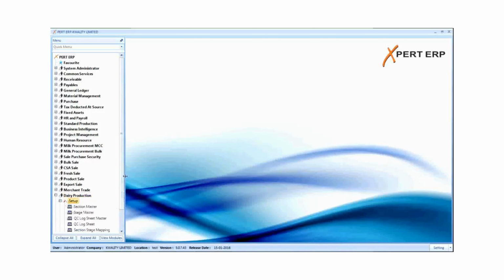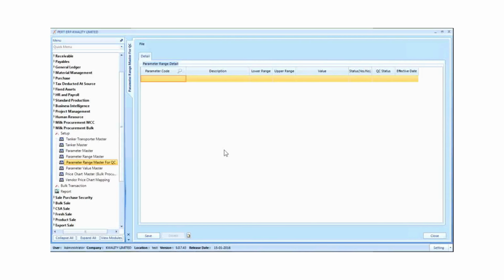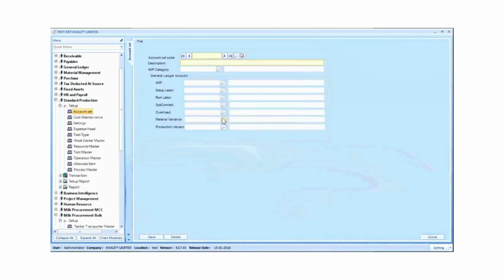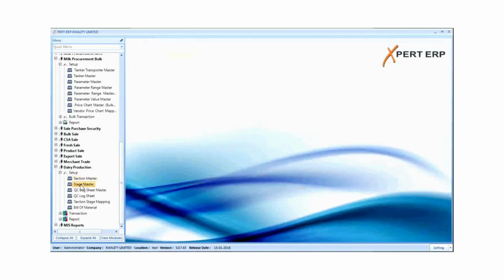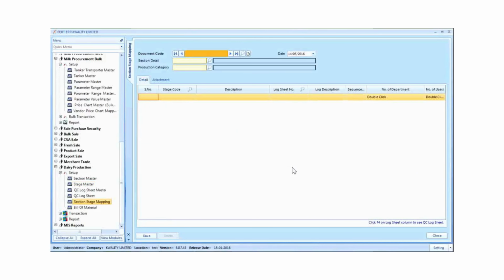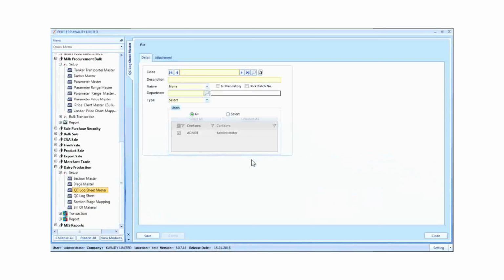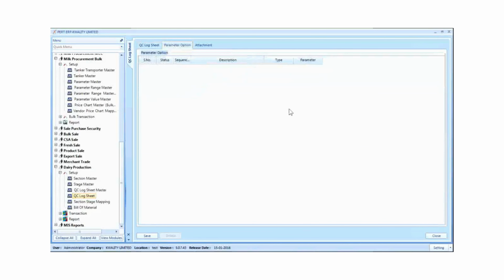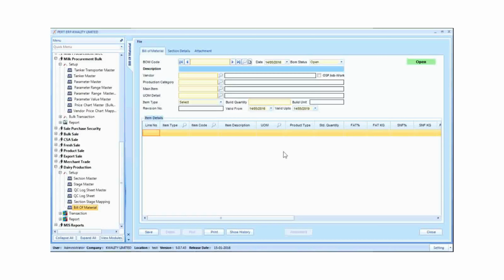How ERP Software Manages Dairy Production | Part -1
Watch how ERP software simplifies dairy production processes from milk procurement to packaging while ensuring quality control, tracking, and automation.

Inside the video:
🔍 Module-wise breakdown
💡 Production & packaging workflows
📉 Cost saving with automation